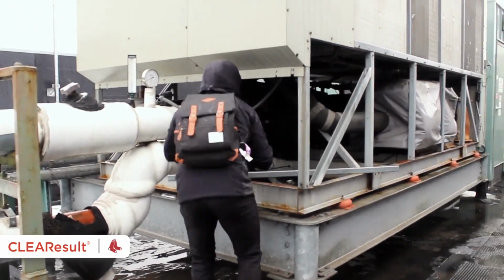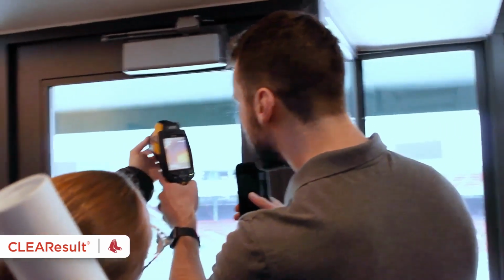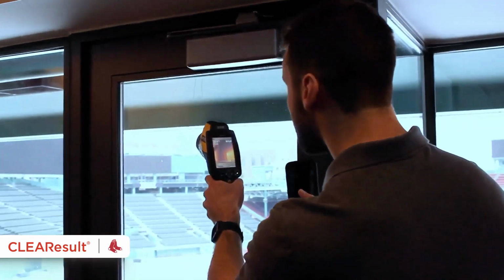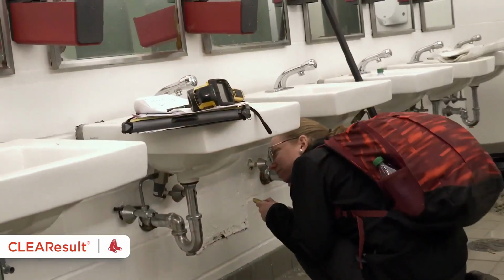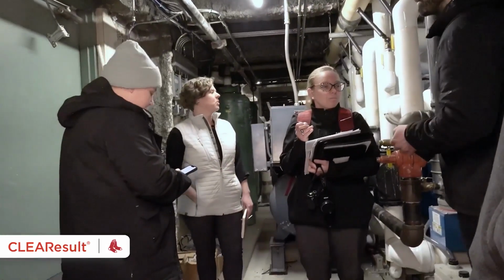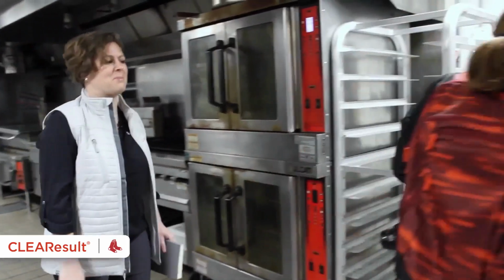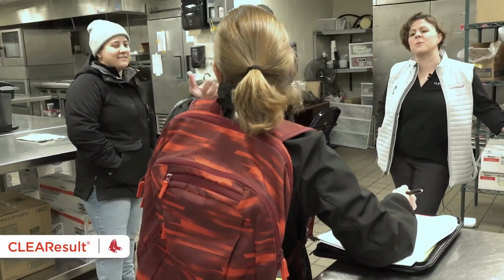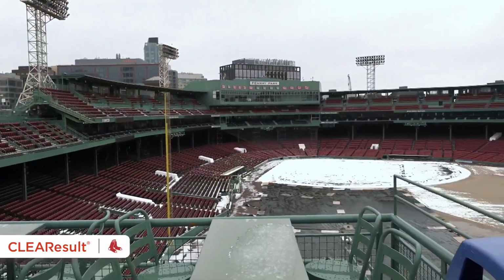Fenway Park Energy Efficiency Audit - Preseason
CLEAResult takes you on a behind-the-scenes journey of our pre-season decarbonization audit process of Fenway Park, the home of Boston Red Sox.

About CLEAResult
CLEAResult is the largest provider of energy efficiency, energy transition and decarbonization solutions in North America. Since 2003, it’s been our mission to change the way people use energy. Twenty years later, that mission lives on with the help of our 2,400 employees in more than 60 cities across the U.S. and Canada. We collaborate with a diverse network of local partners to deliver technology solutions and personalized services that make it easy for everyone to reduce their energy use. CLEAResult is dedicated to building a more sustainable, equitable and carbon-neutral future.